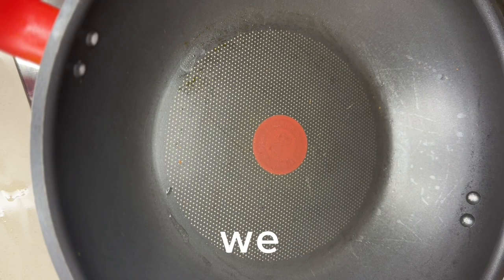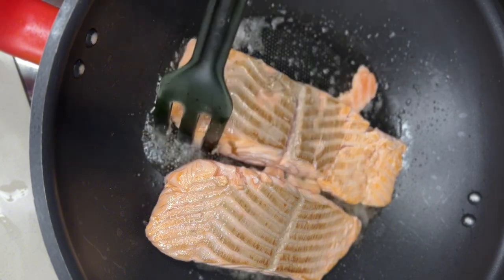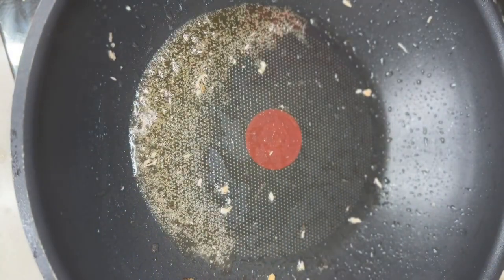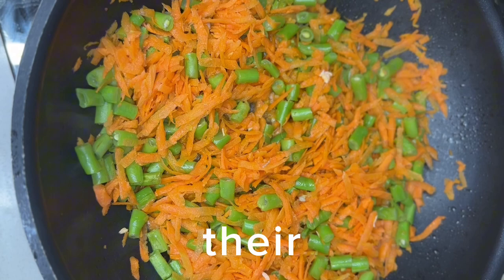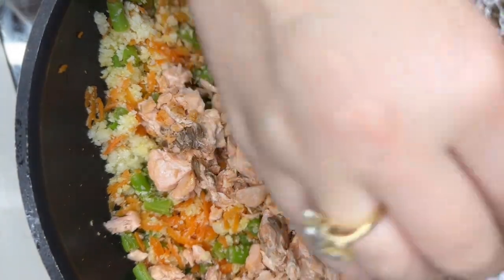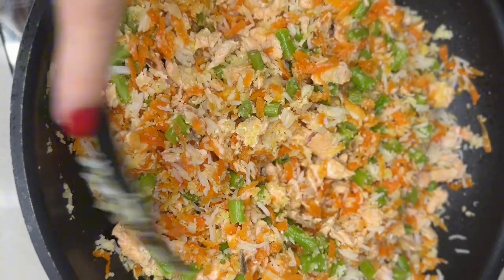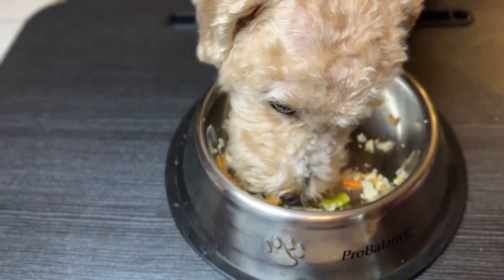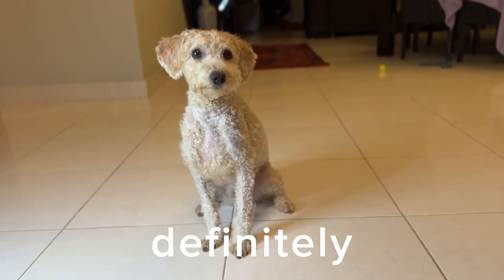Simple, quick and easy homemade dog food recipe | Dog Nutrition Lessons | Ep 7.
HEALTHY HOMEMADE DOG FOOD | DOG FOOD RECIPE

We recently switched our 2-year-old dog over from store-bought dog food to homemade dog food and Archibald could not be happier.

This is a great, well-rounded beginner recipe that is easy to make and can easily be scaled up and stored in the freezer. I really enjoy making fresh food for Archibald and hope to share more recipes soon!

Do you cook for your pets? I would love to hear from you in the comments below!

HOMEMADE DOG FOOD RECIPE:

2 Salmon fillet
1 pack green beans
1 cup cooked rice
1 cup shredded carrot
1 cup cauliflower
1 tsp coconut oil

NOTES
*Store leftovers in an airtight container in the refrigerator for up to one week or in the freezer for up to 3 months.
*This is a vet-approved dog food recipe but please note that I am not a licensed veterinarian, and all opinions are my own. Please consult with your veterinarian before switching your dog to a homemade diet.